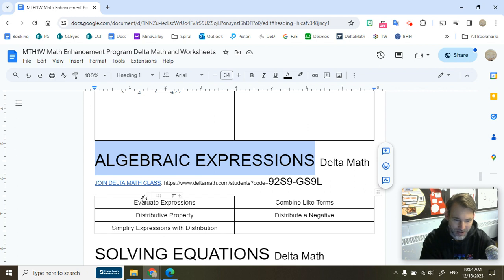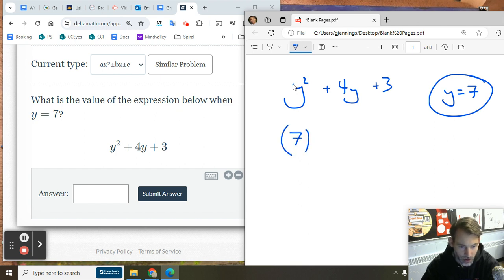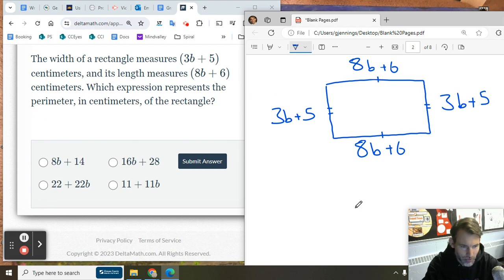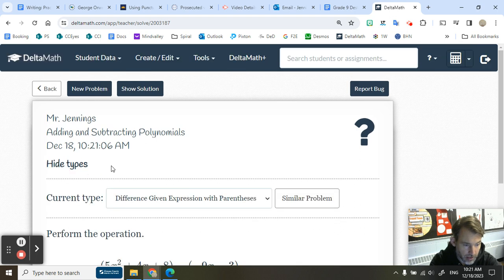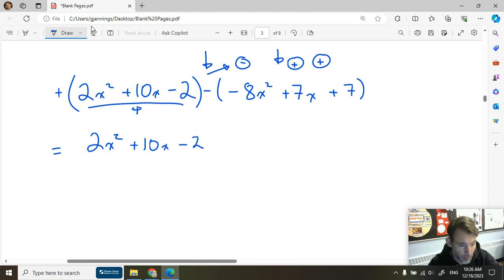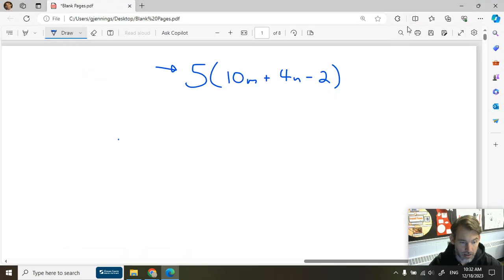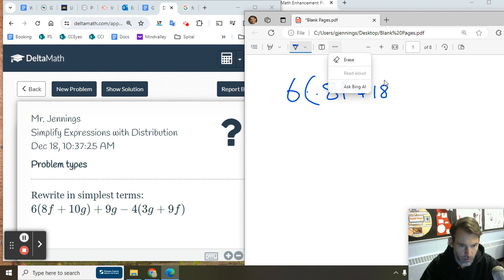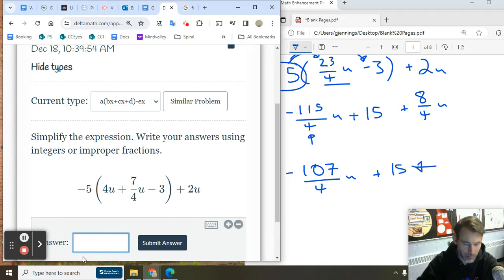MEP Algebraic Expressions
The alphabet makes its appearance in our math practice!

0:00 Introduction
1:14 Evaluate Expressions
7:08 Combine Like Terms
16:20 Add and Subtract Polynomials
25:40 Distributive Property
30:05 Distribute a Negative
31:45 Simplify Expressions with Distribution